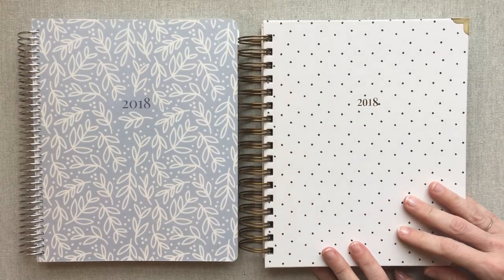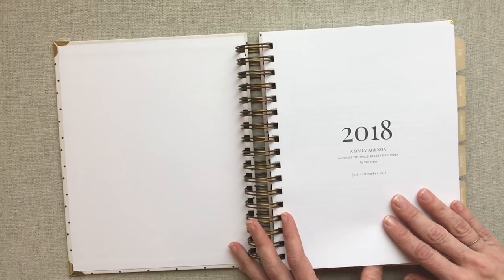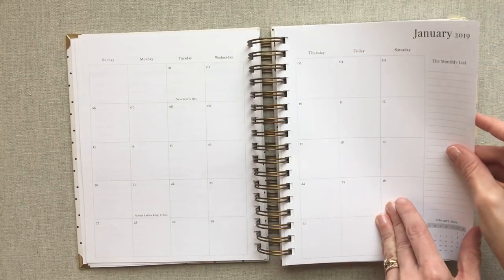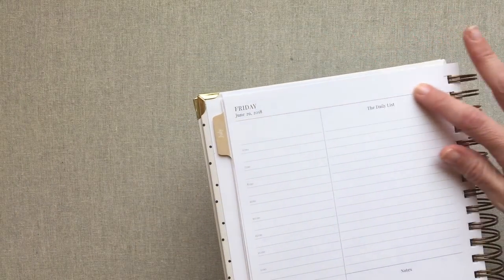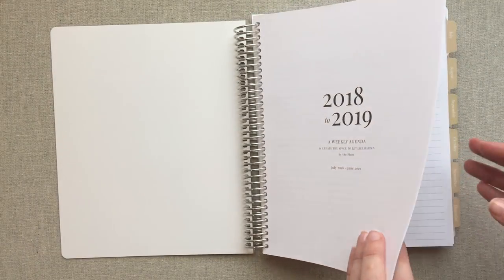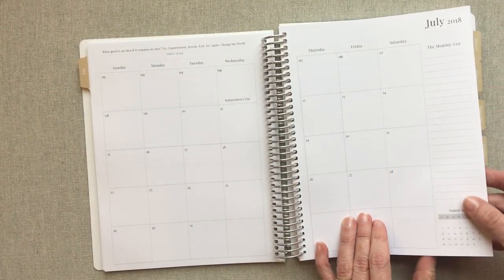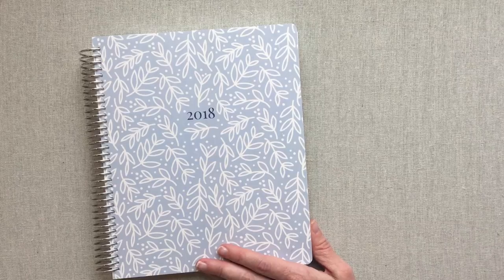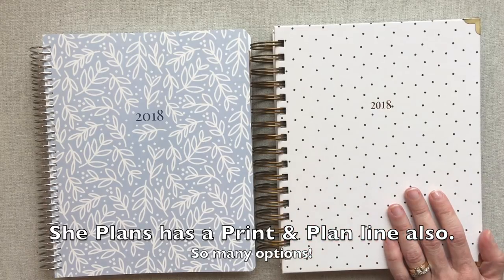She Plans { Daily & Weekly 2018-2019 }